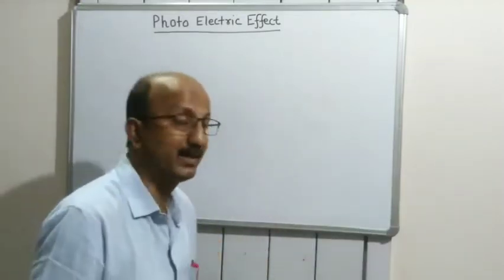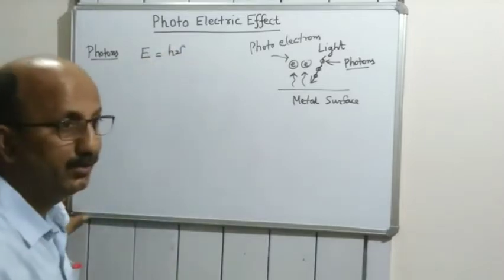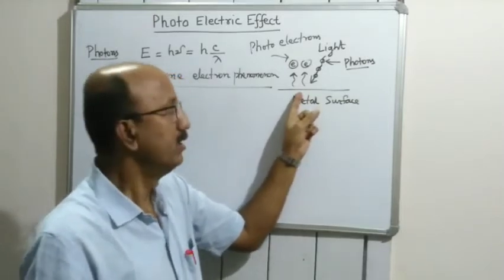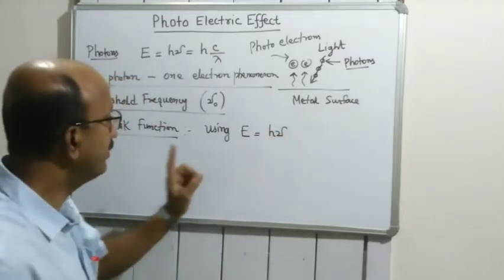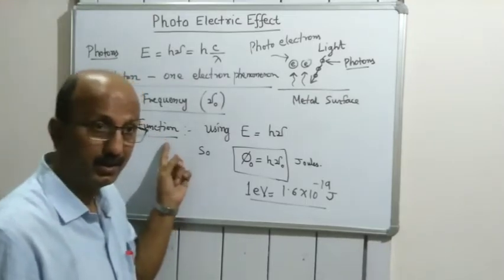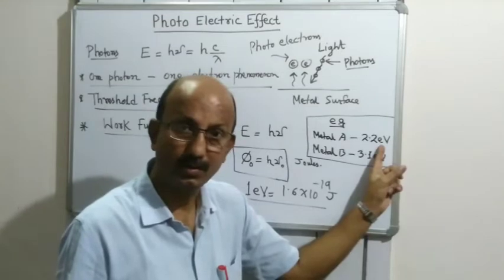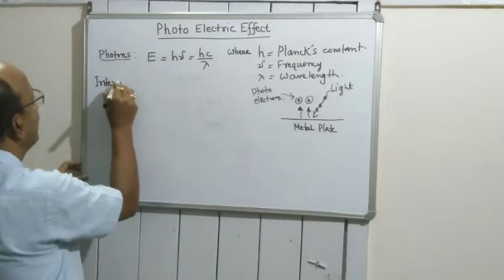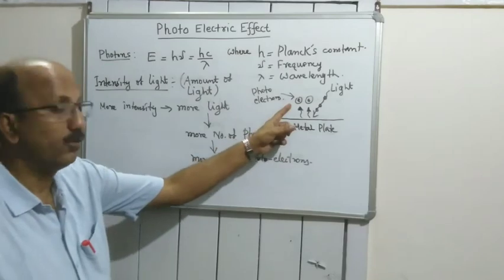PHOTO ELECTRIC EFFECT- PART 1